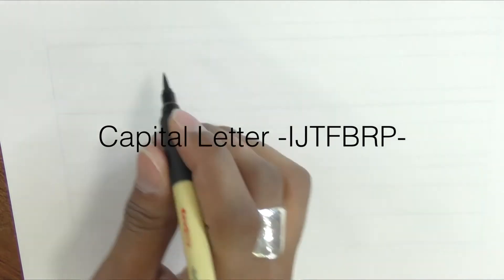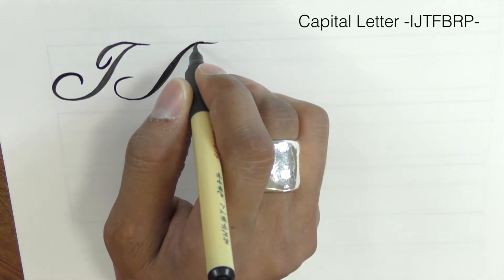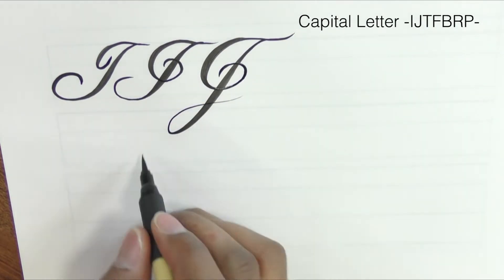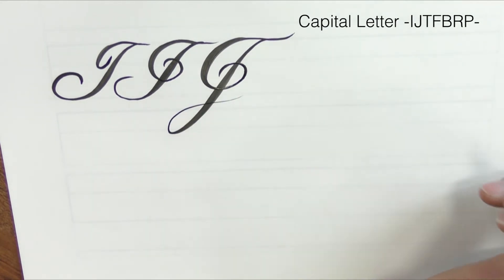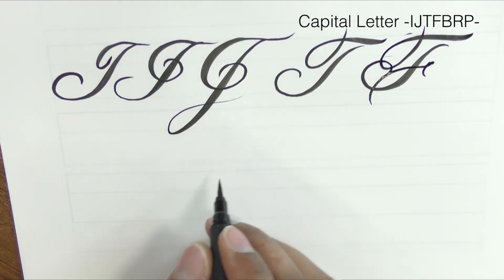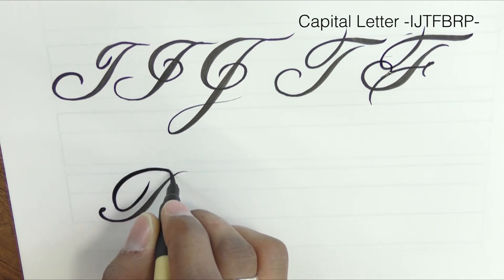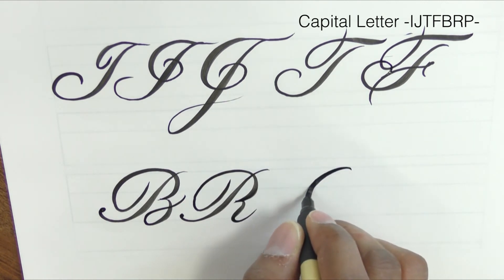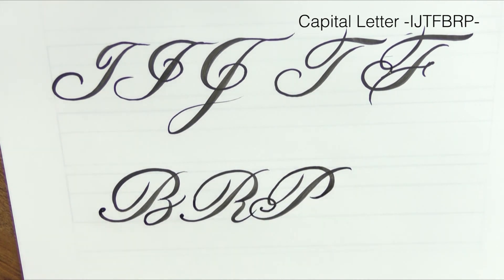Brush lettering / Brush / Alphabet (Capital Letter) -BPR-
Learn how to write beautiful letters with Mr. Paul Antonio, a professional, UK based calligrapher!